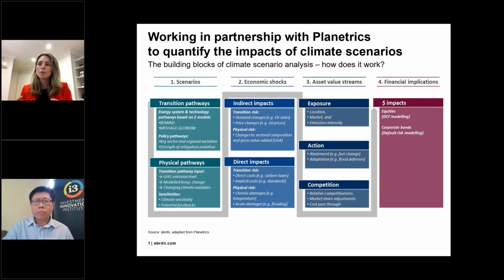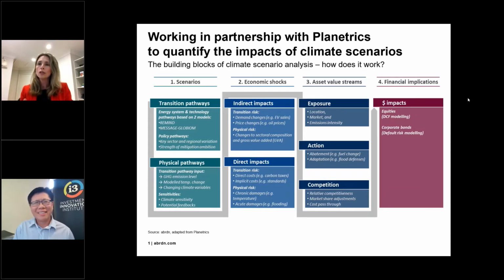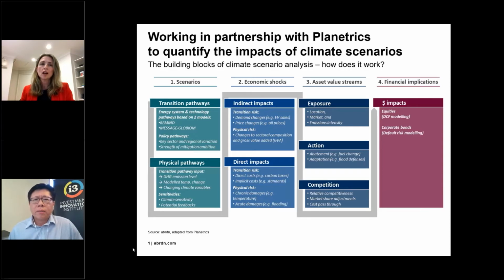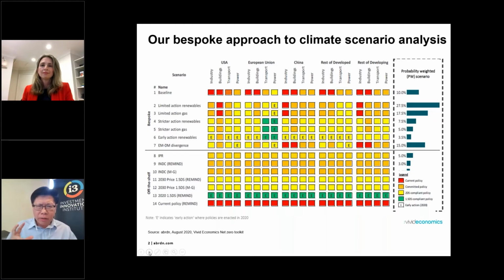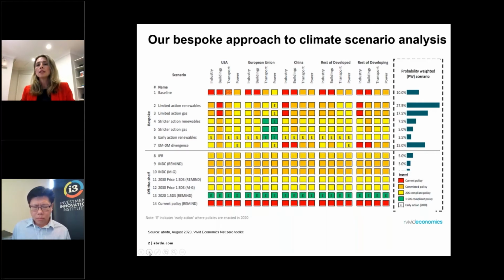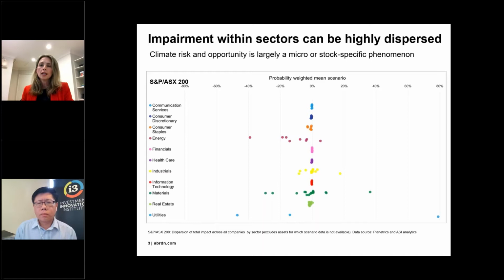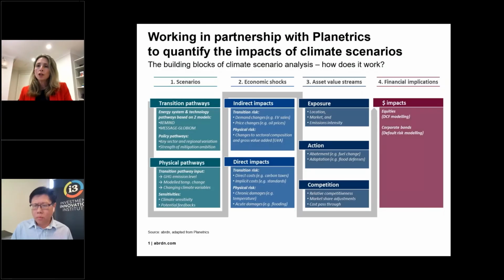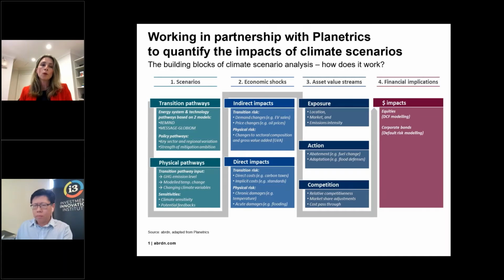Climate Scenario Analysis for Equities | Co-hosted with abrdn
The growing array of policy initiatives, private sector commitments and technology advances aiming to constrain greenhouse gas emissions and limit climate change are profoundly changing energy systems and patterns of economic activity.

Realistically, the transition will be uneven across sectors and geographies. Because the politics of climate mitigation varies considerably across the major economies, and abatement opportunities vary significantly across sectors, the transition is likely to proceed at different rates.

In this webinar with abrdn’s Camille Simeon, Investment Director for Australian Equities, we examined these issues:
- Utilising scenario analysis to frame forward-looking impact of climate change on companies
- Stress testing companies’ climate transition strategy, transparency on the risk to assets and targets to reduce emissions.
- Building a dynamic climate scenario framework to identify multidimensional risks that are difficult to capture and empirically analyse using historical data and linear models.
- Synthesising actionable insights to implement buy/sell/hold investment decisions, accounting for ‘unknown unknowns’
- Integrating scenario analysis with the shareholder engagement program

Presenter: Camille Simeon, Investment Director – Australian Equities, abrdn

Moderator: Teik H. Tan, Executive Director, Investment Innovation Institute [i3]